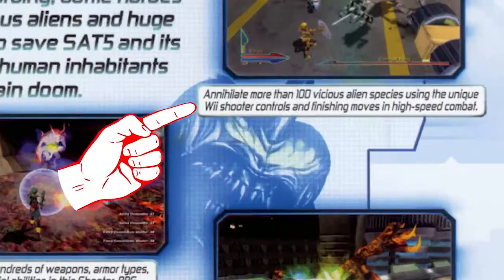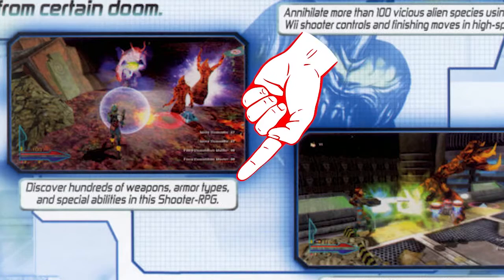The Great Backlog Challenge - Day 02 - Alien Syndrome (Wii)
Welcome to Vlog-mas and Day 2 of the Great Backlog Challenge!

For the next 21 days, NegaDave will be playing some games that have been kicking around in his collection, and he's going to let you know how they are!

Today, NegaDave takes on Alien Syndrome for the Nintendo Wii, released July 24, 2007.

I hope you enjoyed. Feel free to use that pretty little button bellow.